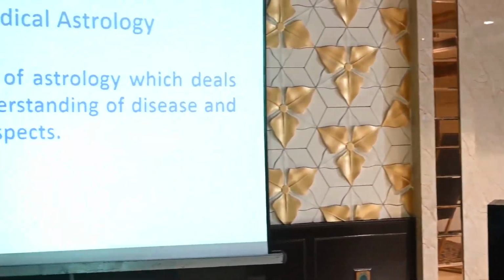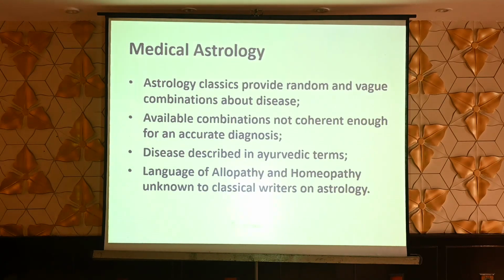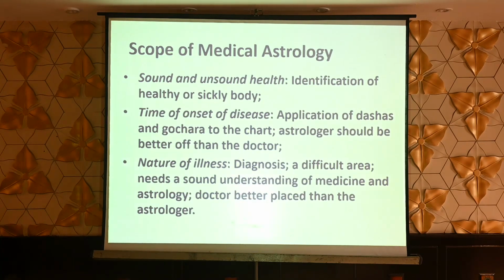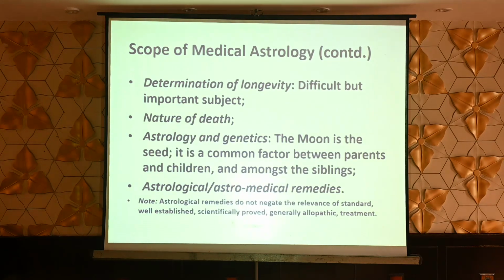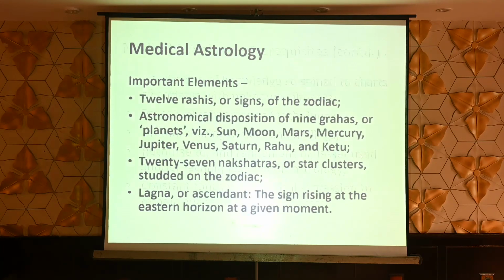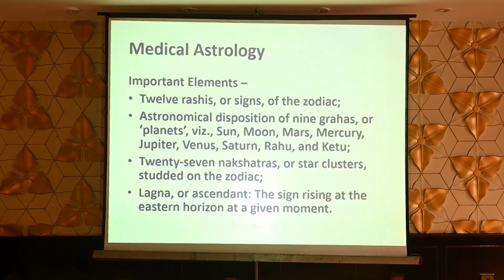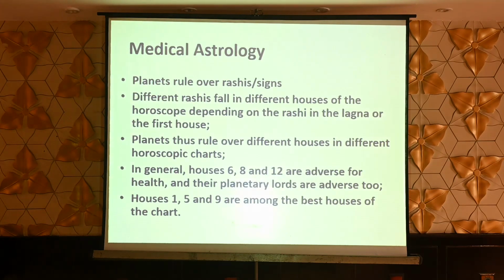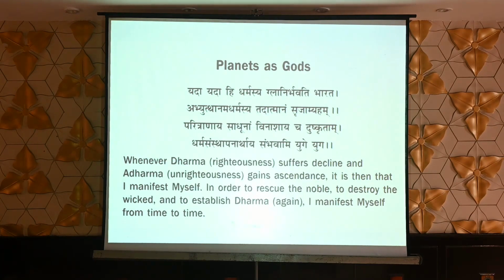0167: 8WOD: Vedic Medical Astrology Part 1: Dr K S Charak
0167: 8WOD: An Overview Of Vedic Medical Astrology Part 1:
1. Scope Of Medical Astrology 2. Prerequisites of Medical Astrology 3. Elements of Medical Astrology 4. Basic Principles
Speaker: Dr K S Charak
MS ( Surgery ) , FRCS (UK), Jyotish Visharad